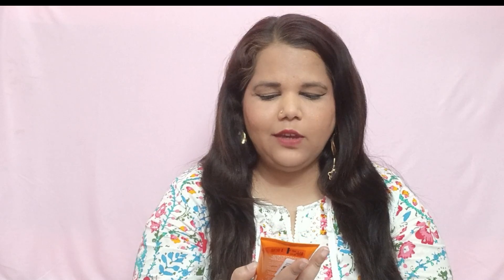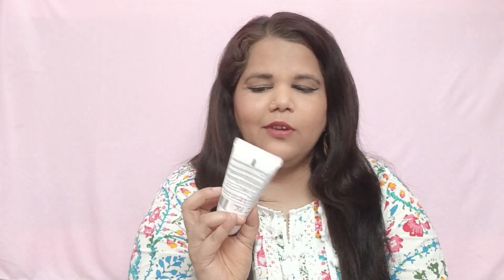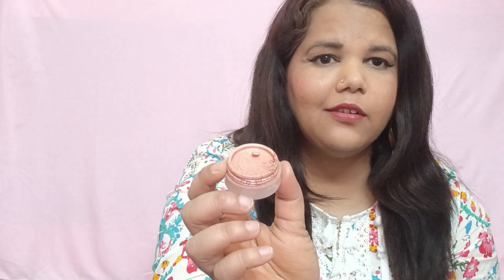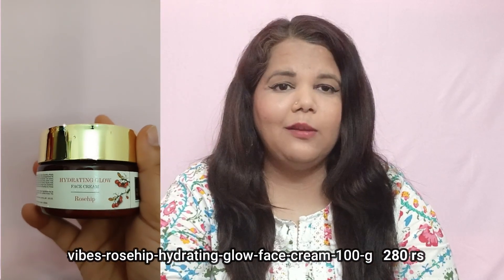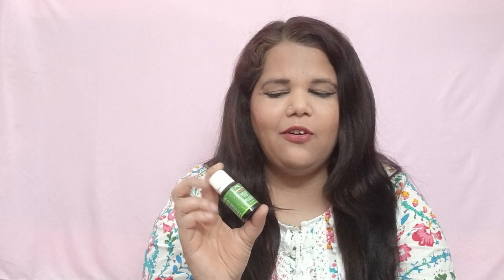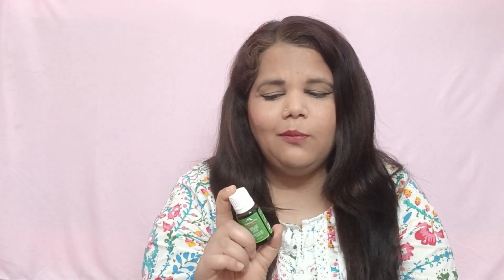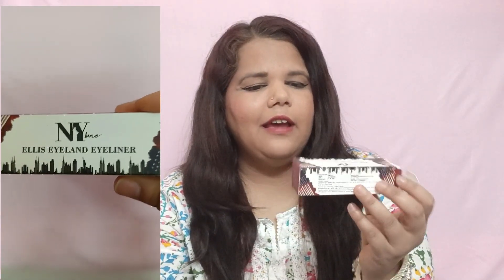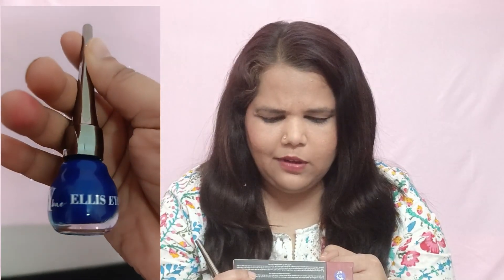Unbelievable Makeup Haul from PurplleSwiss Beauty, NY Bae, and BBLUNT Unboxed || unsponsored review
Hii My besties,

First of all, If you're reading this description box, Just know that I LOVE YOU, I'm so grateful that you took out time to watch my video and I wish all the love, luck, and happiness to you :)

Sleek posh and panache

Much Love
xoxo !

products, purplle sale, purplle haul, cheap purplle
purplle products, purplle haul under 300, purplle haul
under 500, makeup haul, meesho makeup, affordable
makeup, purplle summer sale, affordable makeup
online
Videos
affordable makeup,cheapest makeup,purplle haul,best
affordable makeup,drugstore makeup,affordable
makeup better than high end,new purplle haul,huge
purplle haul,cheap makeup,amazon beauty
haul,amazon cheapest makeup,amazon cheap
makeup,purplle affordable makeup haul,purplle
affordable beauty haul,cheapest makeup online,nykaa
haul 2021,makeup haul under 299,under 500
makeup,makeup under 300,meesho cheap
makeup,meesho haul under 500,shivani
taneja,makeup